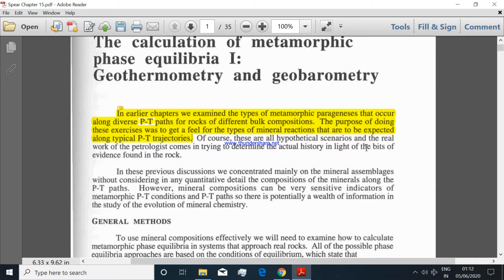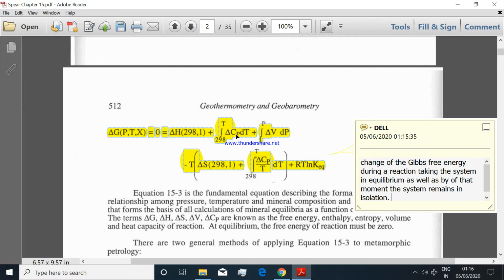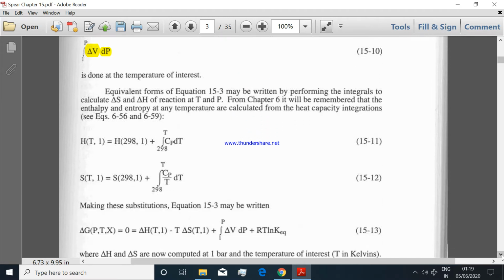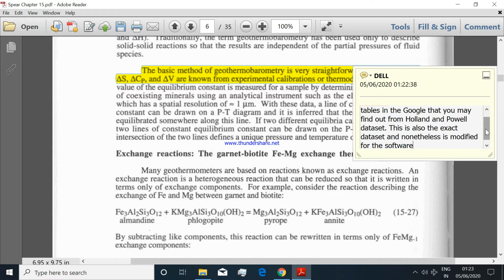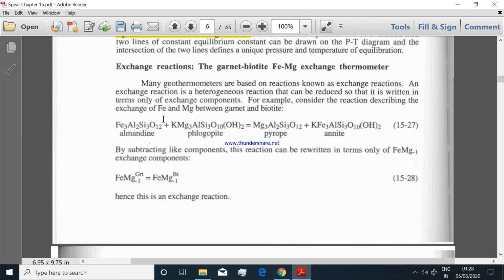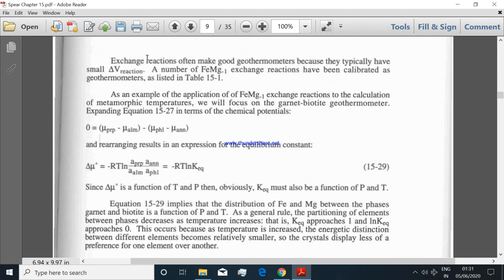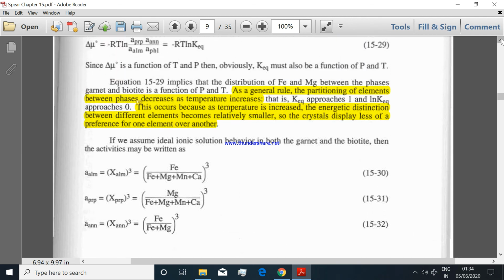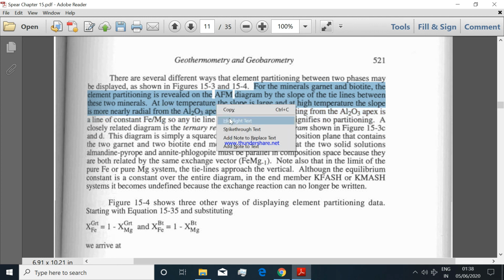Tieline and Thermobarometry Spear I